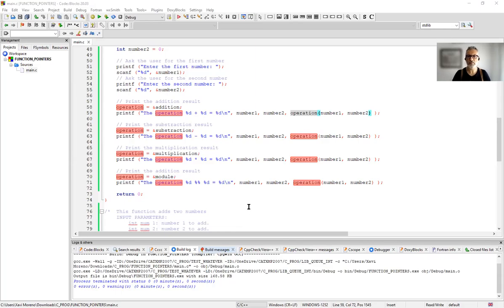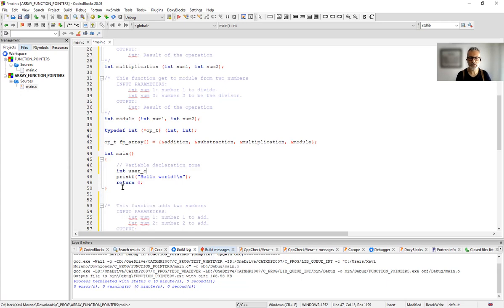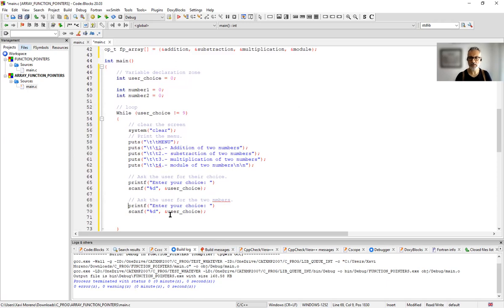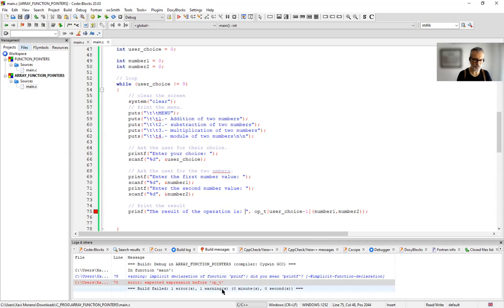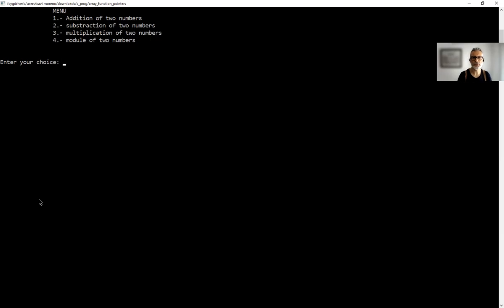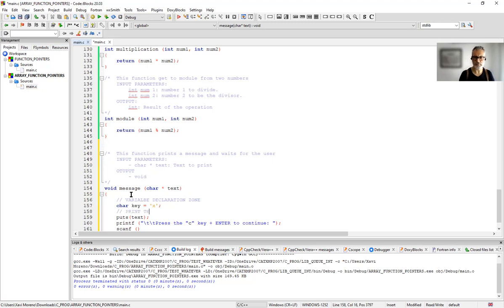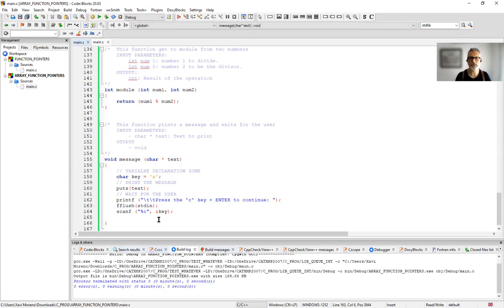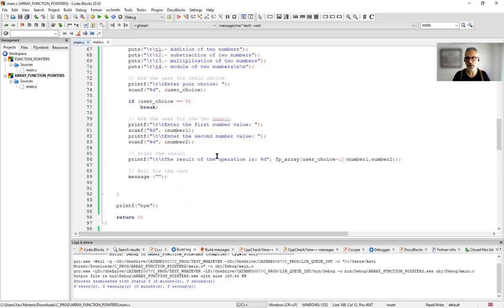03 ARRAY FUNCTION POINTERS - CREATE - ASSIGN - INVOKE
In this video I show how to create an array of function pointers and how to use it instead a switch-case statement to call different functions.